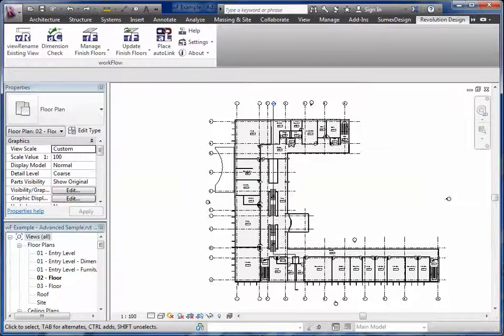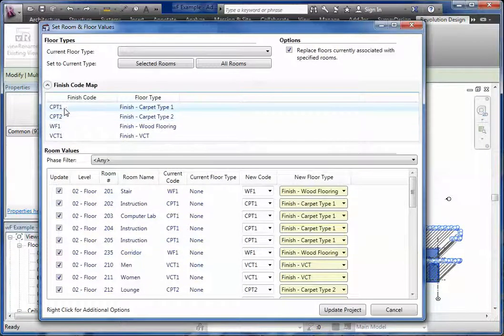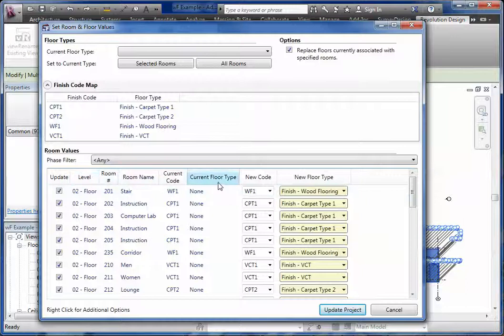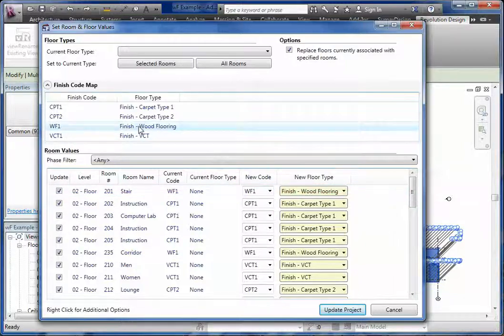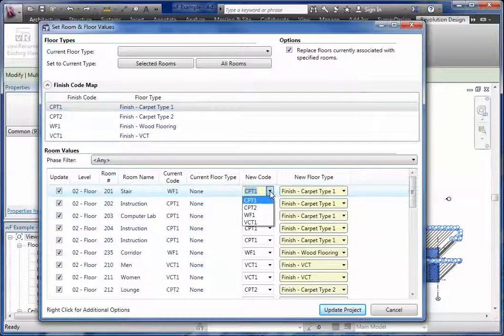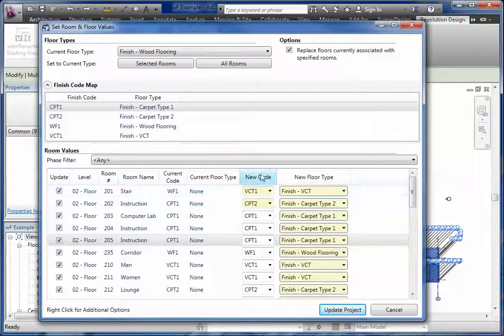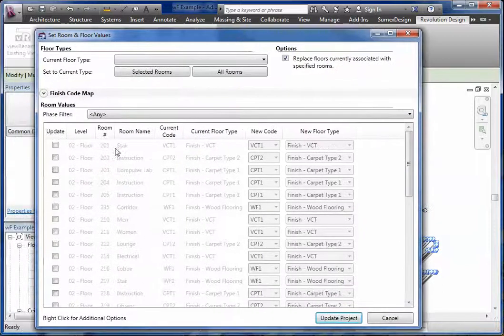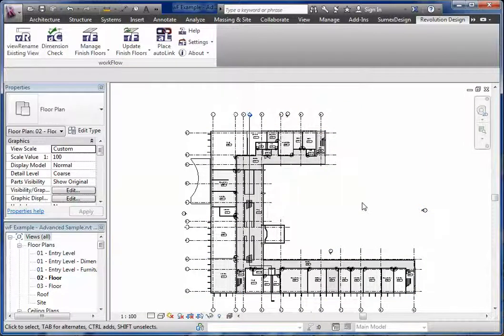finishFloors 3.0 - Manage